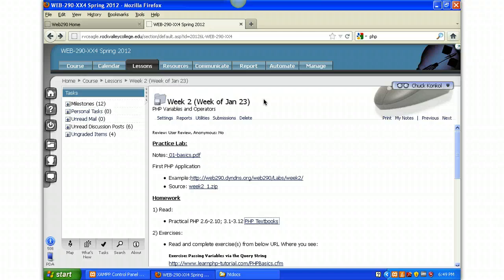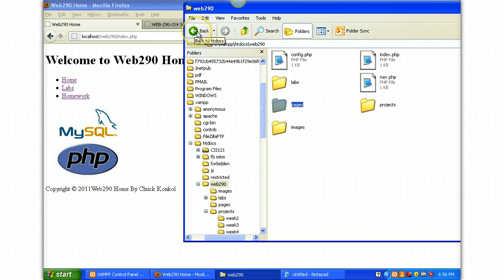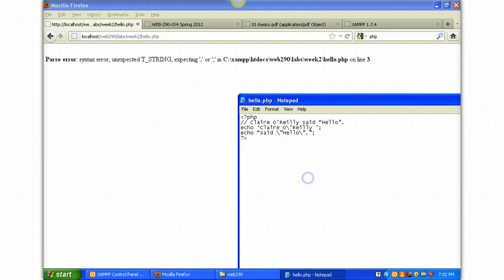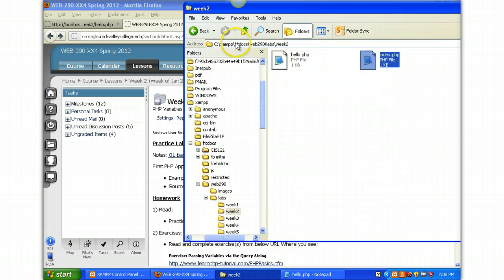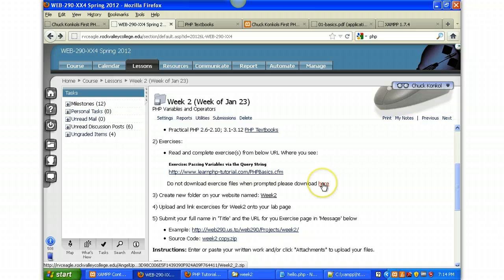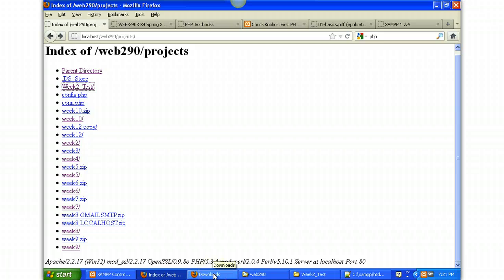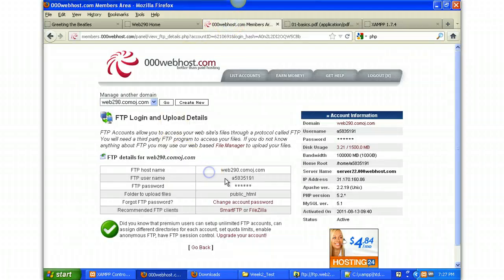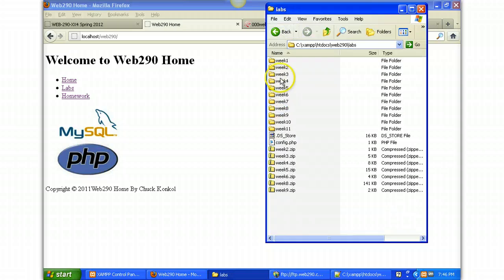Web290 Week 2